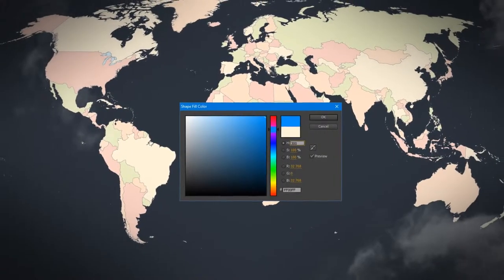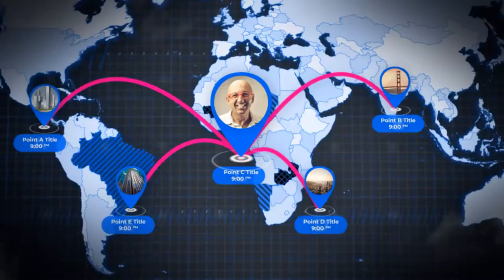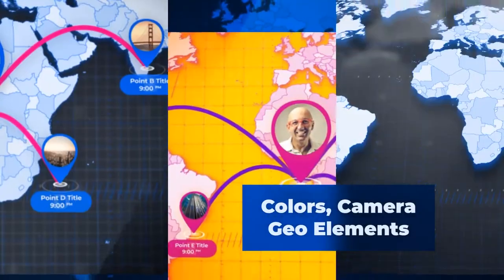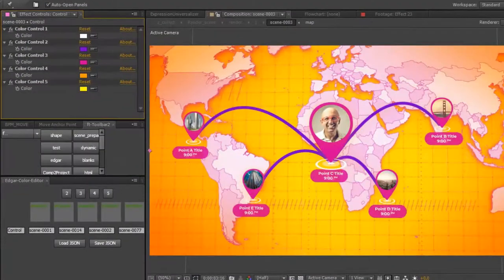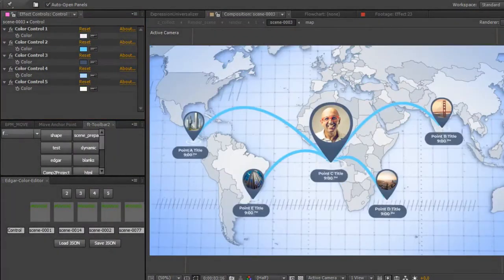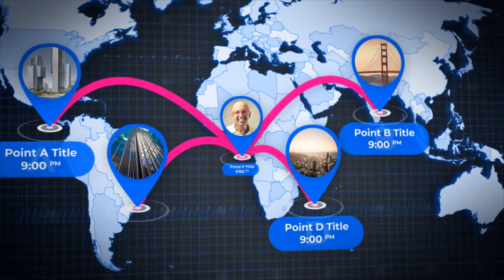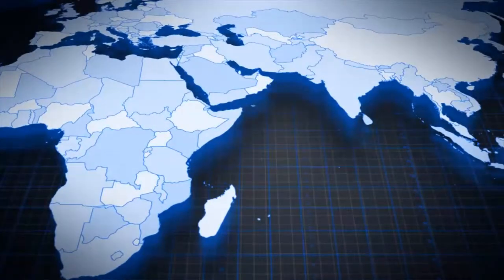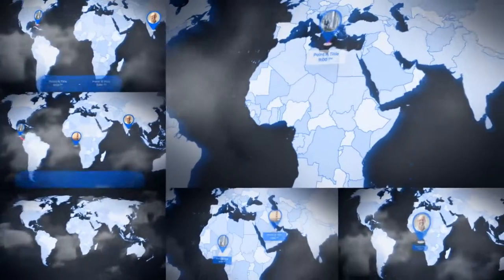World Map Presentation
Music is purchased from here: 1.envato.market/QW4Y6
In World Map – Travel Animation Kit — Corporate images, Marketing video and Corporate-based animation work together to make your life easier!

Let me present to you a my new project: World Map – Travel Animation Kit.

Hi This is the World Map Kit. It will add to your video a stylish animation of a world map for every taste. The project contains absolutely all countries of the world. In addition, each country is configured individually. Working with the project is easy, because the project contains 3 types of settings. The first type of settings allows you to customize the colors of the map individually for your design. The second type of settings adjust the position of geo-marks and routes on the map The third type of settings is to control camera movement over the map. So you can come closer to any point with ease. The project contains 7 pre-prepared scenes. 6 Of them with different animations and one clean scene for the user. Simply select the appropriate type and use in your project. The project includes a collection of markers and images for maps. So just download the project right now and add a map to your project. Thank You.